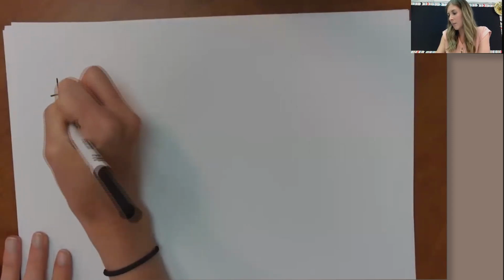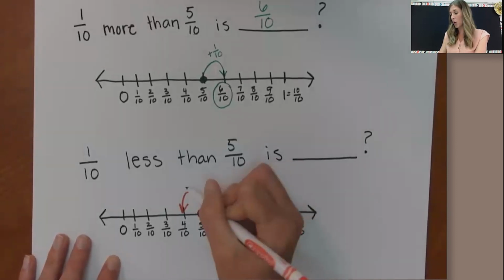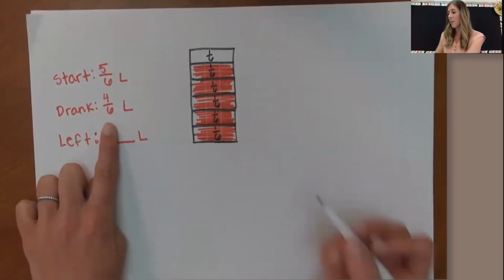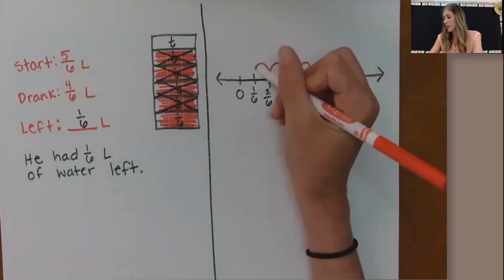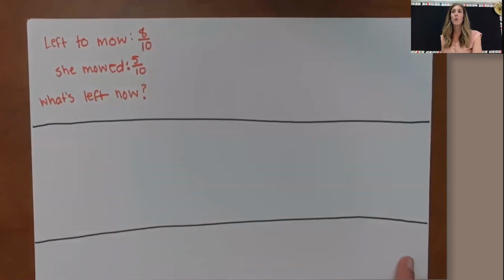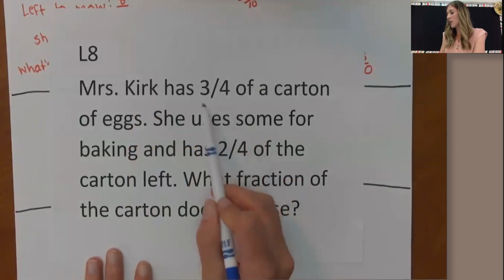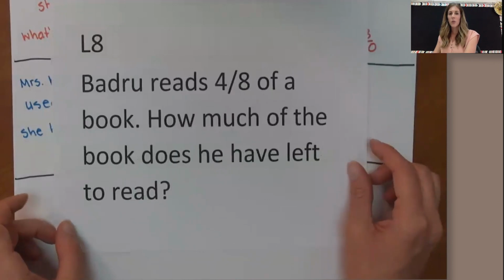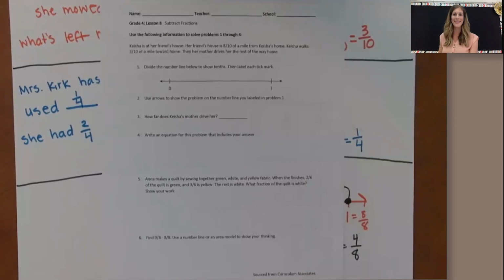Teaching Tennessee: 4th Grade Math Lesson 8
4th Grade Math Lesson 8: Add and Subtract Fractions